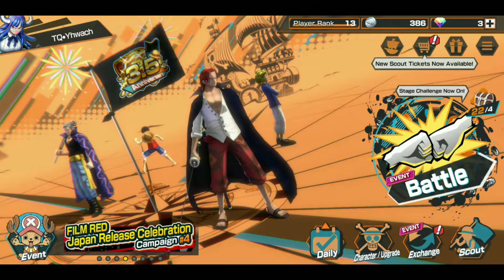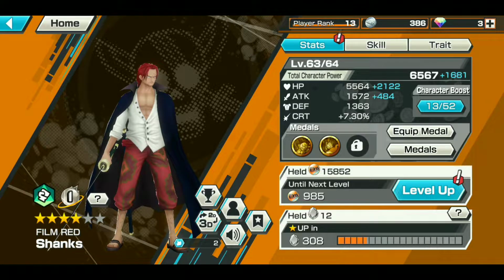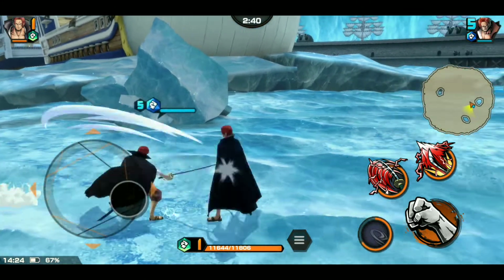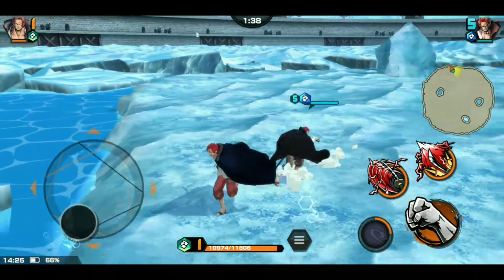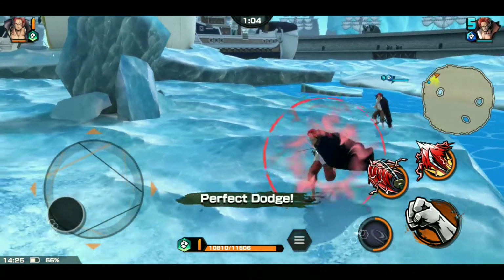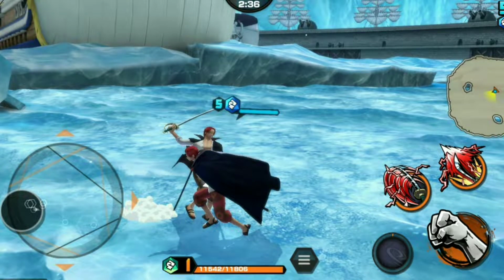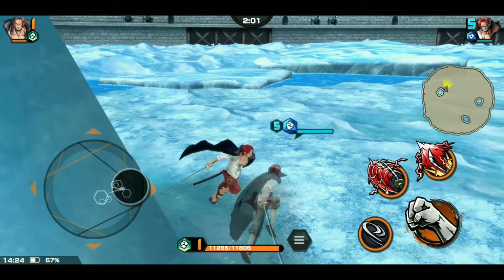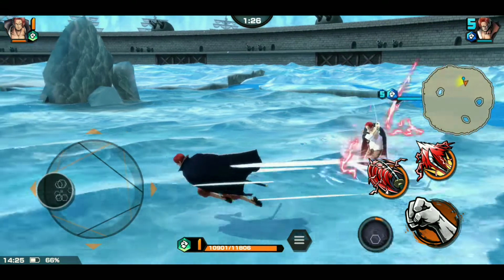LEARN HOW TO MASTER A PERFECT DODGE - ONE PIECES BOUNTY RUSH [OPBR]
Easiest guide on how to perform a perfect dodge in one piece bounty rush.

Hi, welcome and enjoy this video.

GAME - ONE PIECE BOUNTY RUSH
SCREEN RECORDER - DEFAULT
VIDEO EDITING APP - KINEMASTER(EDITED BY ME)
THUMBNAIL MAKING APP - PICSART(EDITED BY ME)
DEVICE DETAILS - ONE PLUS 5T(6/64)
My discord server:
(Join if you are an active discord user)